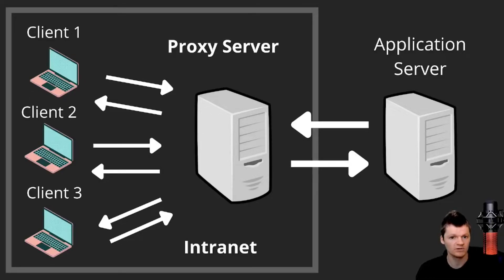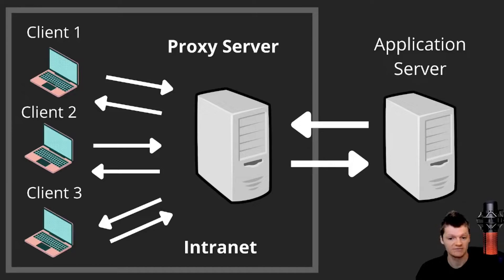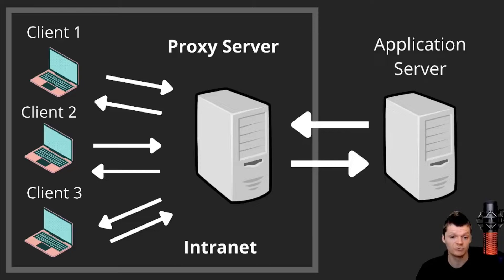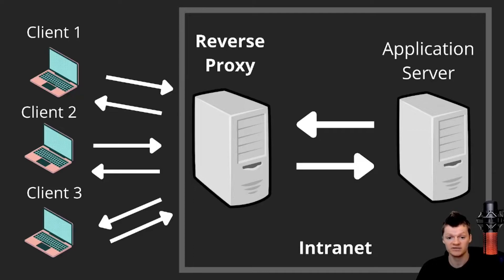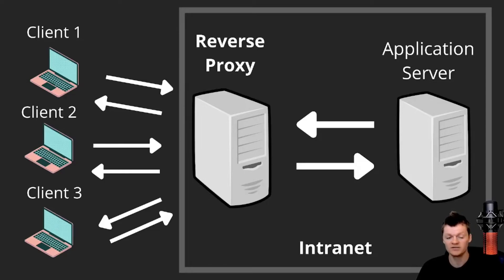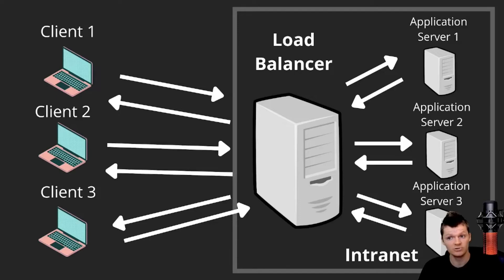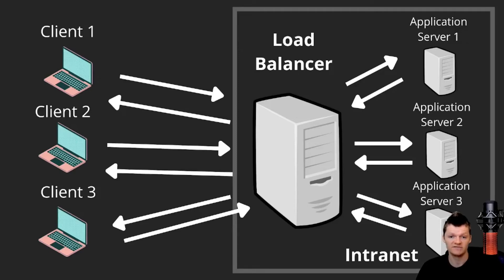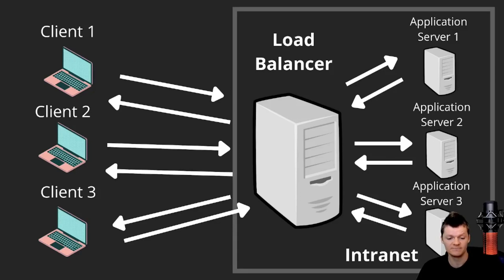Proxy vs Reverse Proxy vs Load Balancer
Learn the differences between a proxy, reverse proxy, load balancer, and the common use cases of a proxy, reverse proxy, and load balancer.

⌛ Timestamps
0:00 – Introduction
0:11 – What is a Proxy?
0:43 – Why use a Proxy?
1:36 – What is a Reverse Proxy?
2:29 – Why use a Reverse Proxy?
3:06 – What is a Load Balancer?
3:37 – Why use a Load Balancer?
4:06 – Outro